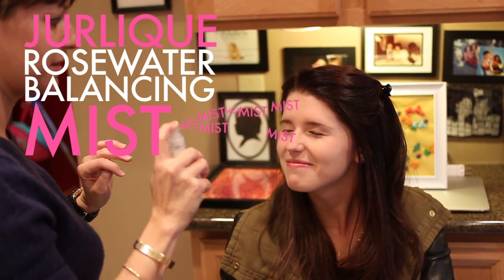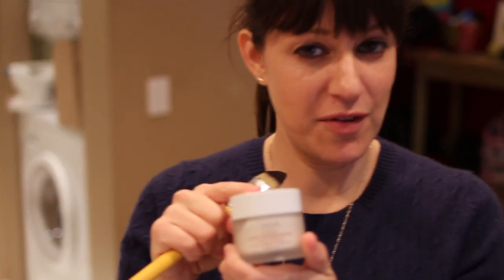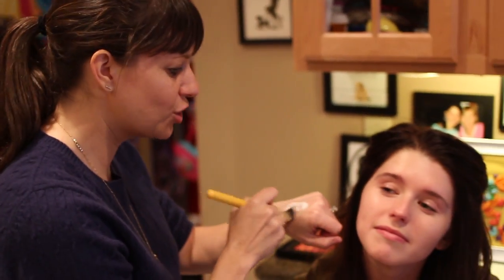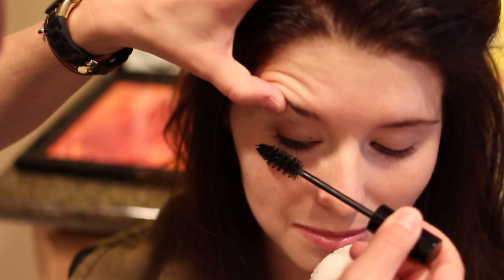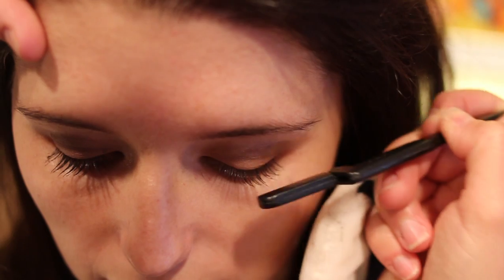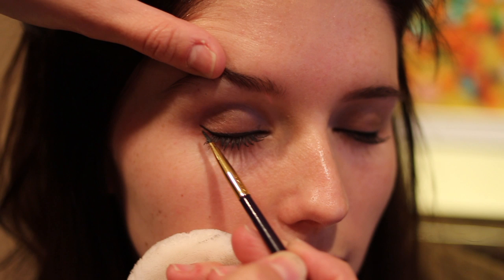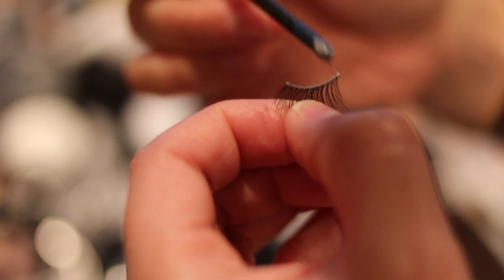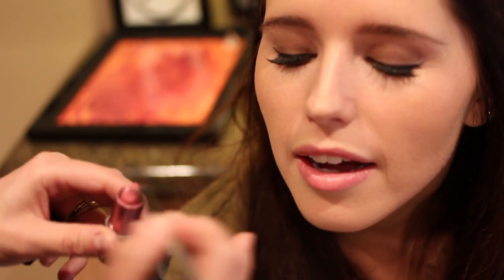Katherine Schwarzenegger Makeup / Red carpet event | Jamie Greenberg Makeup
The other day I had such a fun afternoon doing makeup for Katherine Schwarzenegger. She's an Author, activist, student, philanthropist and all around super cool girl. Some people also know her because she's the oldest child of Gov. Arnold Schwarzenegger and Maria Shriver. She had an event that evening so we rocked a youthful, flirty look.